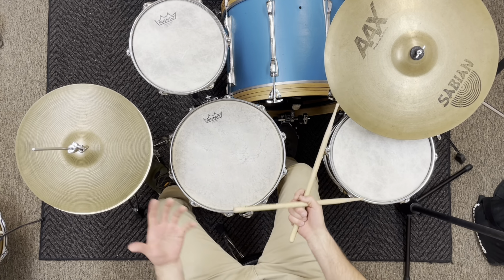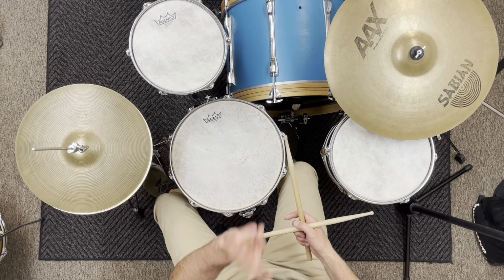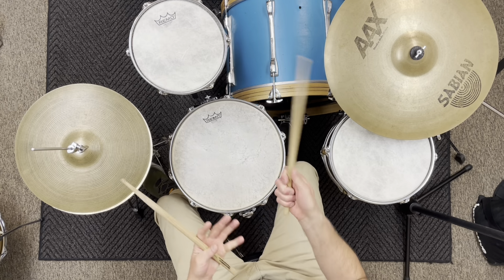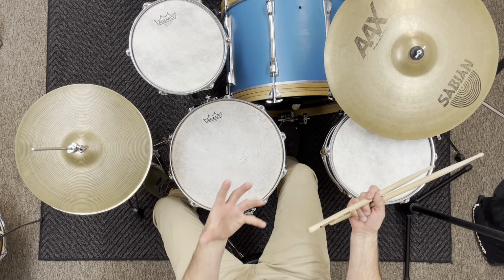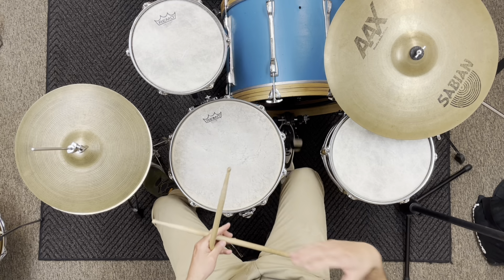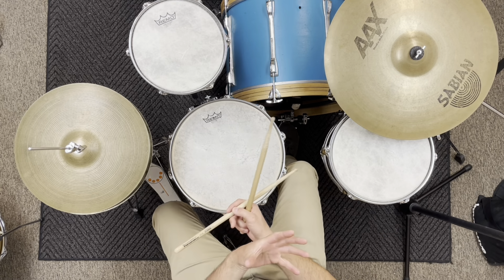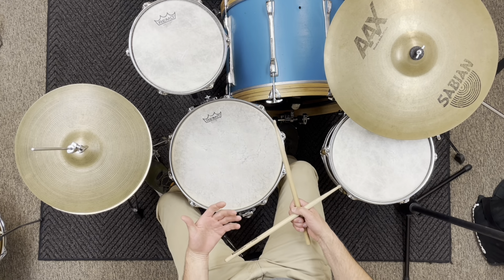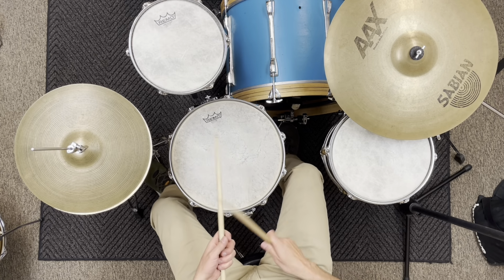Adding Drum Rolls To Your Fills: Drum Lesson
In this video I’ll show you how to add rolls to your drum fills.

To learn more grooves, check out my book Tactical Drumming: Groove Survival Guide